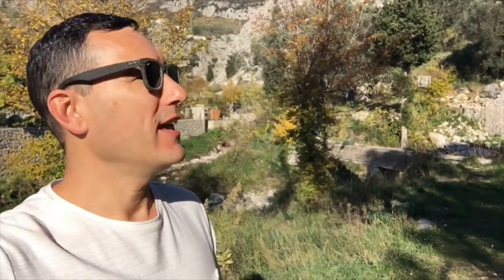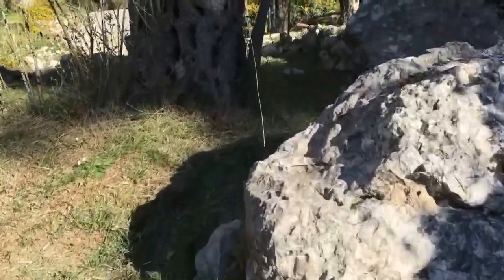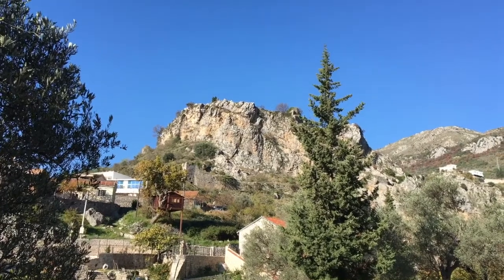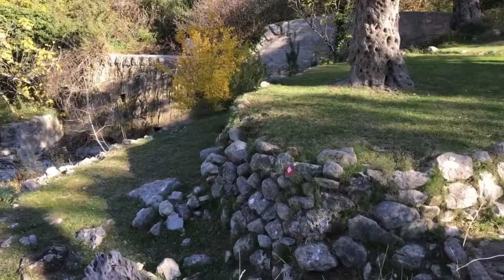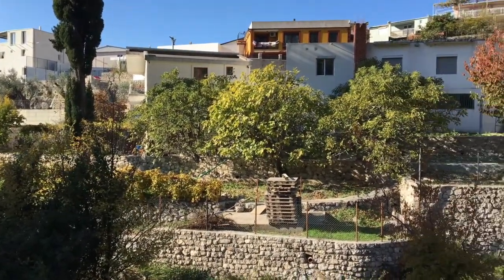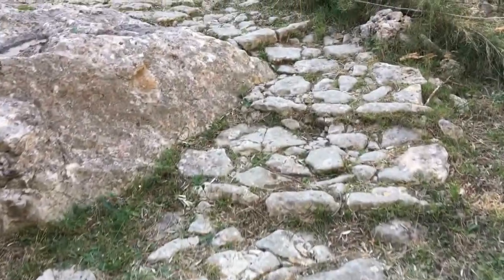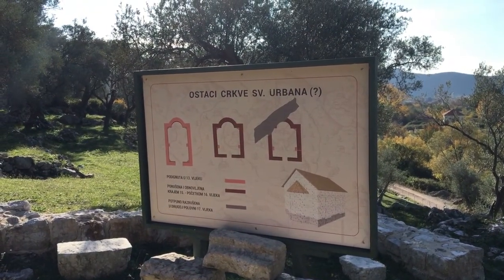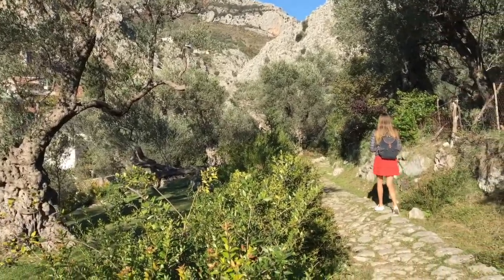Exploring Montenegro's Olive Tree Plantation and Beyond in the Balkans | Travel Vlog | CC ENG/RUS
Come join us on our adventure to Montenegro, an Eastern European country situated on the Adriatic Sea! Our tour takes us to the Olive Tree Plantation, where we explore the breathtaking scenery and learn about the history of the land. We also take a look at the local cuisine and culture of the region. So join us for this unique journey through Montenegro and explore its beautiful countryside!

Today we would love to give you a tour to Olive Plantation here in Bar, Montenegro. It is located in Old Town of Bar, nor far from the antient castle. We really enjoyed our walk. It is truly a beautiful place. Would be nice to come here and have a picnick on a nice sunny day.

Your support is appreciated on Pateron.

// About //  👥

A Lifetime Together Making the Globe Our Playground and Home.

Hi! We are Jesse & Julia. We are two travelers doing what we enjoy the most – exploring the world.

Along our travels and work our paths crossed in Xuzhou, China. It was this common adventurous attitude that brought us to the same place, and now we both share it together every day.

We create travel videos and life events as a way to share our experiences with family and friends.  Life is a journey with many destinations and events.

We do our best to share these with you for fun and our passion for travel.

// Connect with Jesse & Julia Torres //

📧Visit Torres Journeys to get connected and receive our news letter.